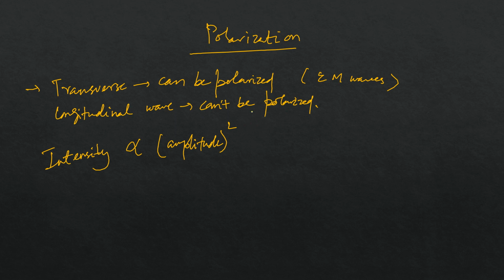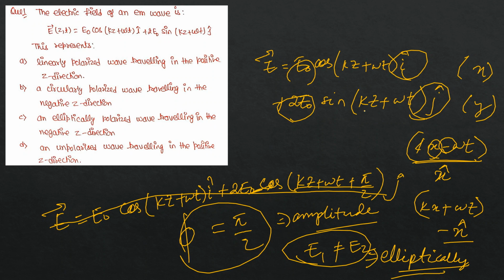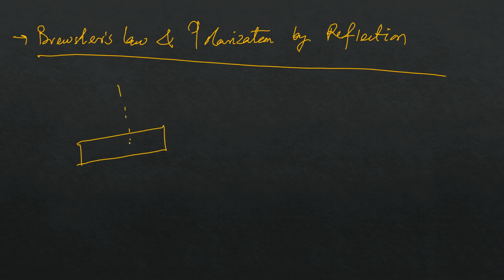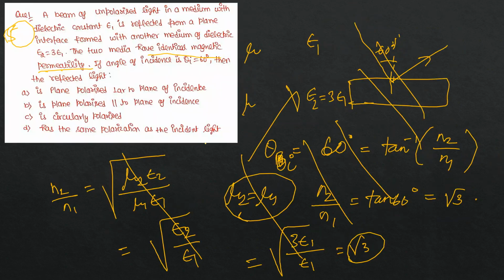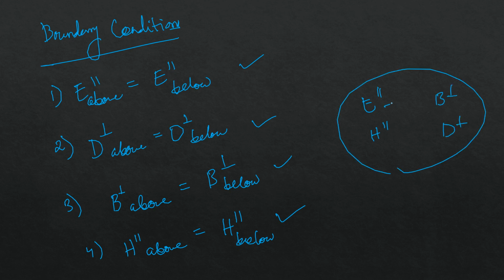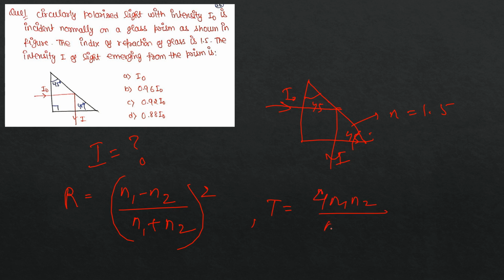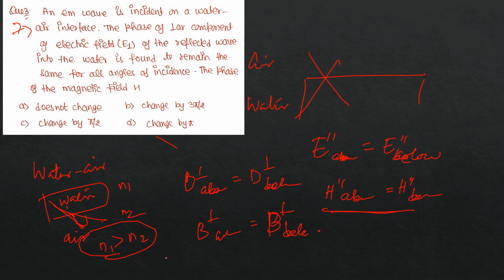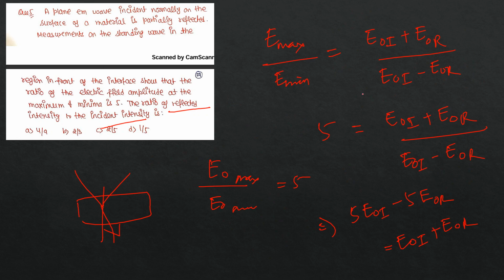Polarization for GATE 2024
This is another numerical session on electromagnetic theory for GATE 2024.